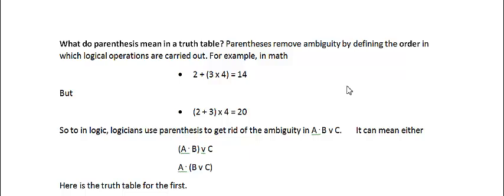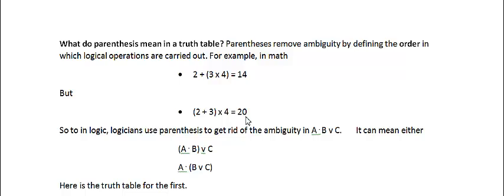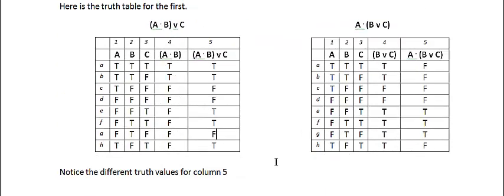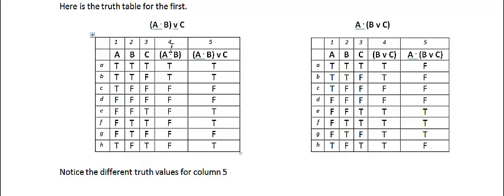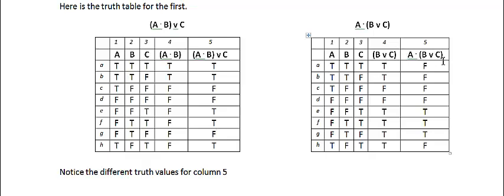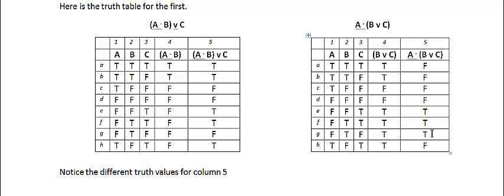Truth Table tutorial -- #2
The use of parentheses